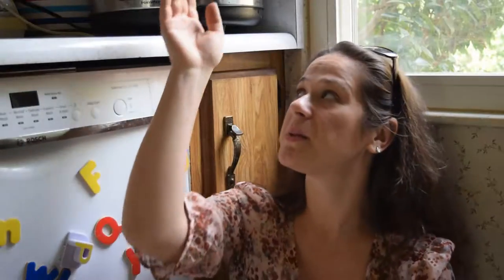Crockpot Stuffed Pepper Soup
My kids love this stuffed pepper soup.  It's a great way to get vegetables in their diet and it's super filling.  Perfect for those cold winter nights.